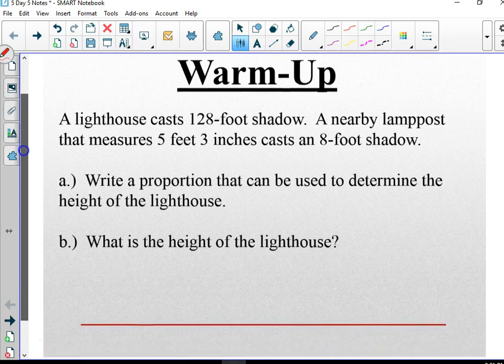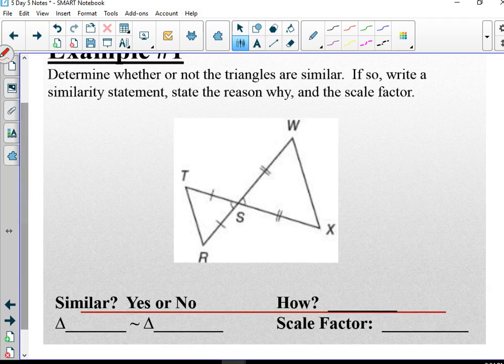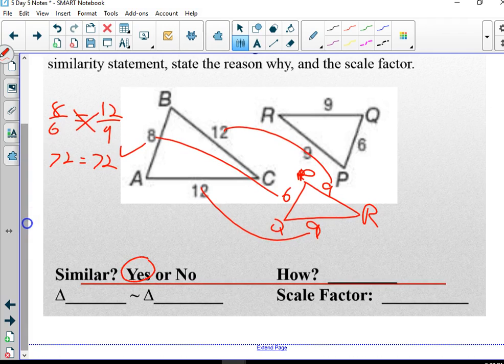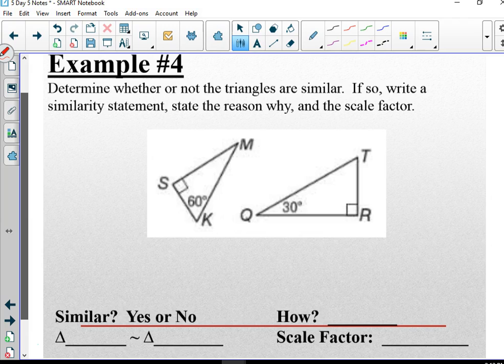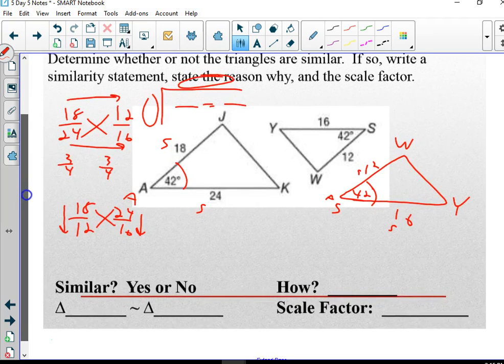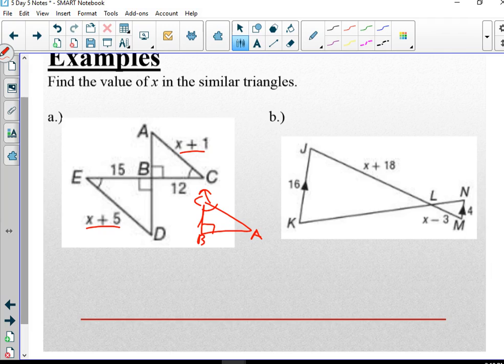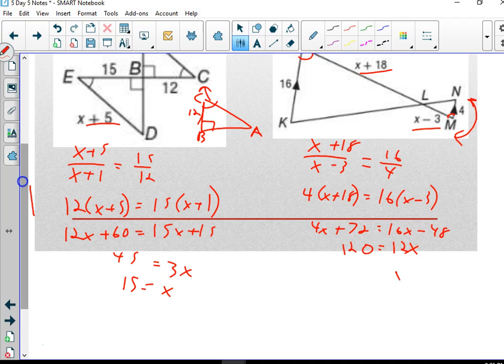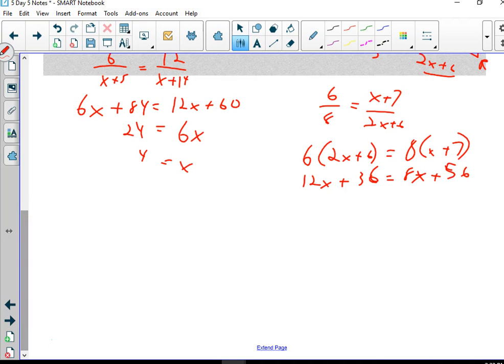geometry A unit 5 day 5 more similarity